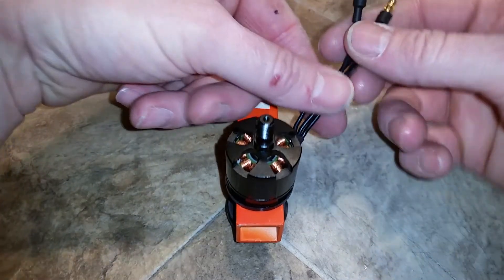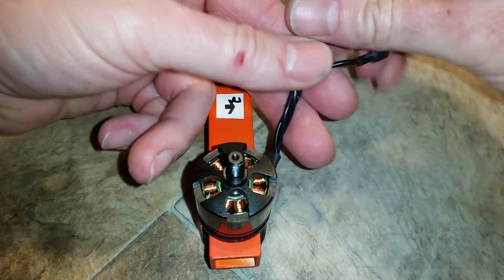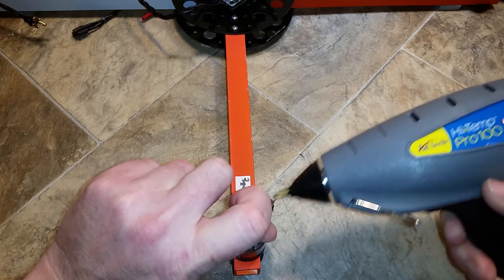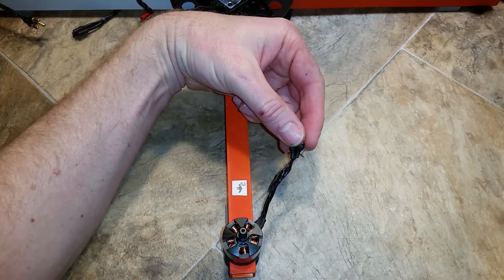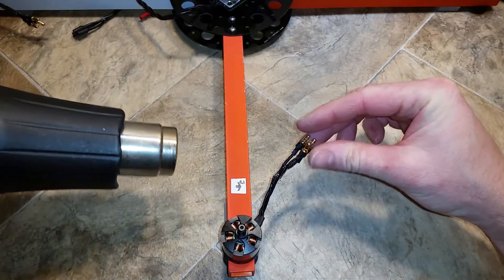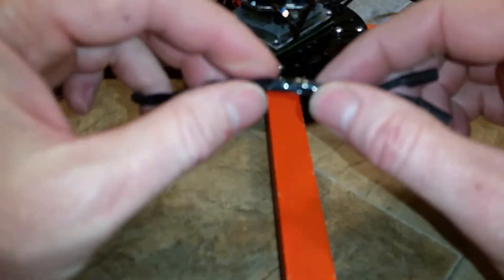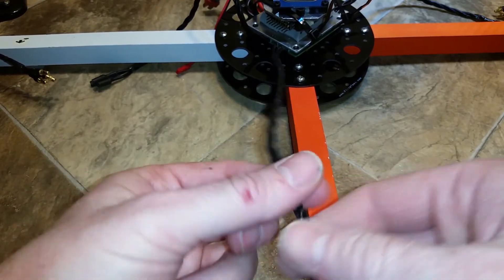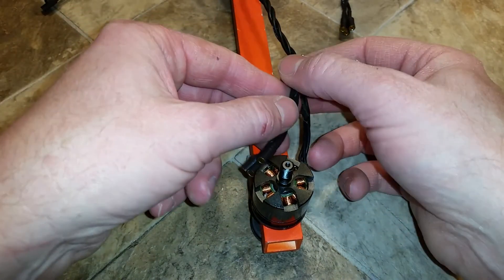ESC & Motor Cable Management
How to keep your ESC and motor cables neat on your quad.